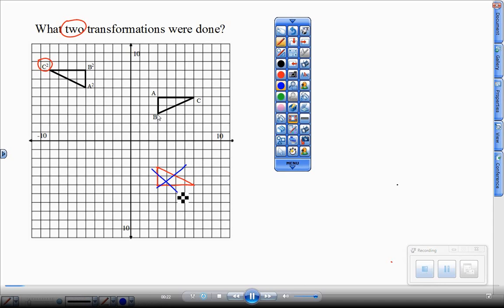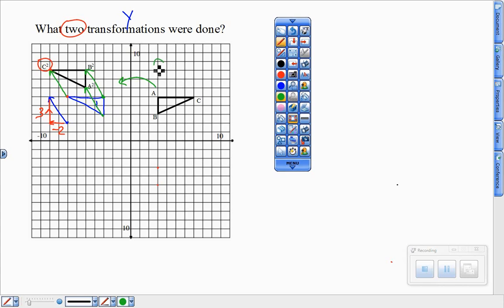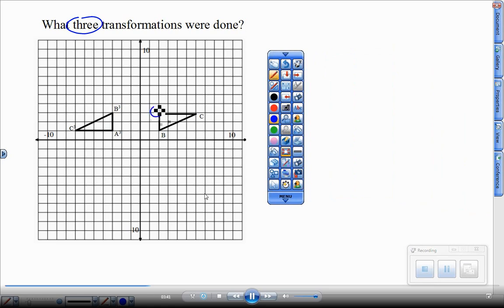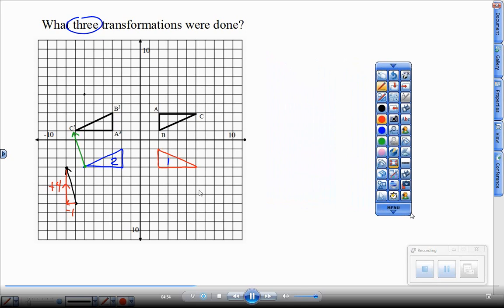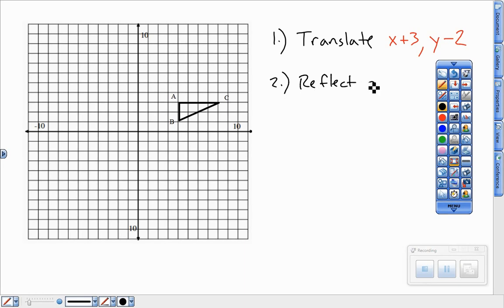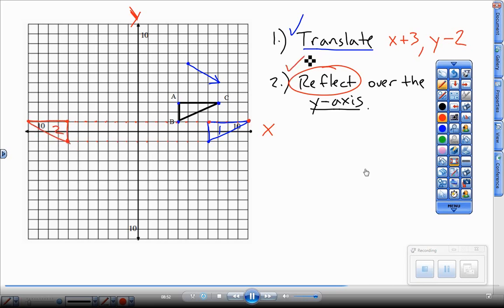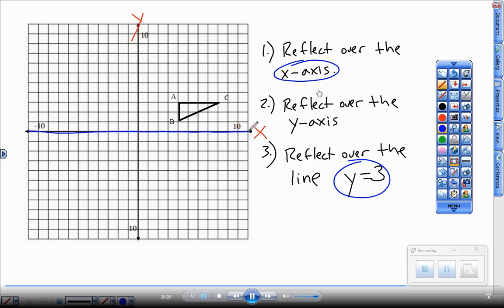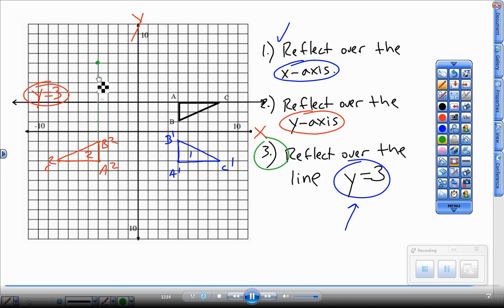cw 2 13wsa